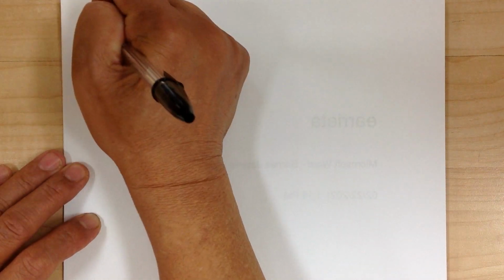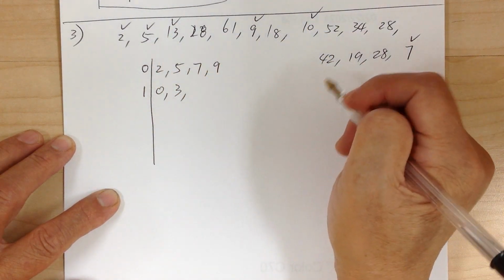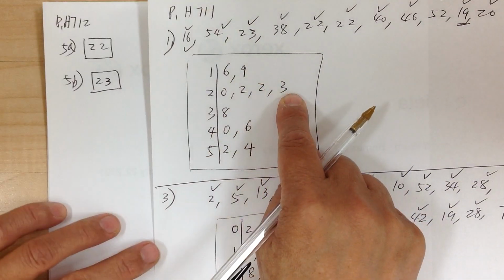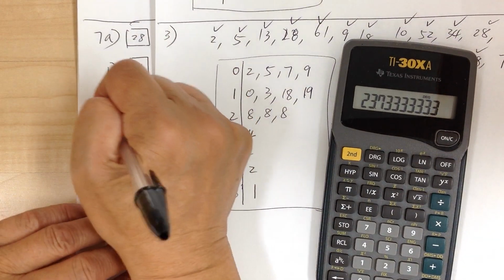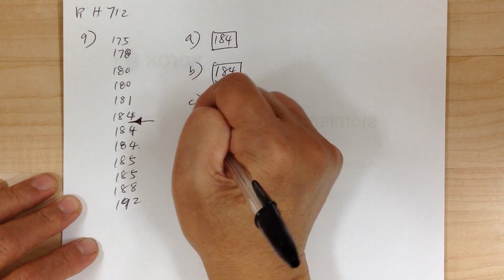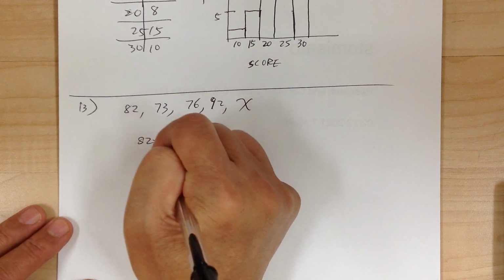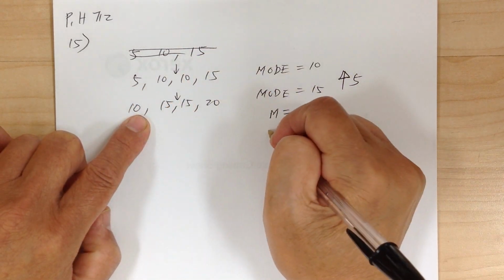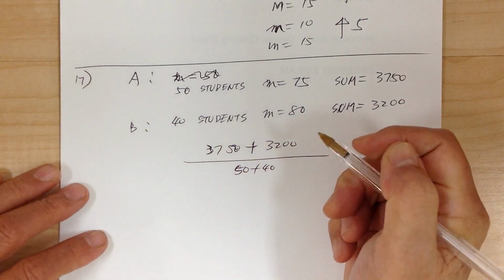Algebra 2 p.H711 #1-17 odds